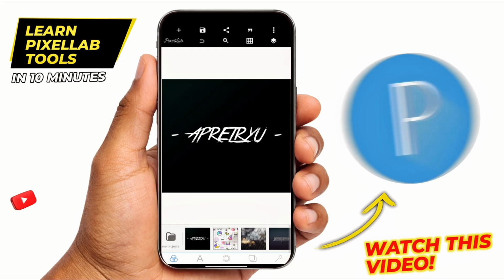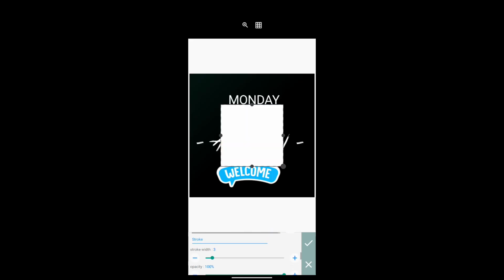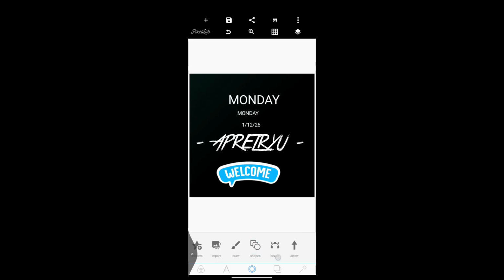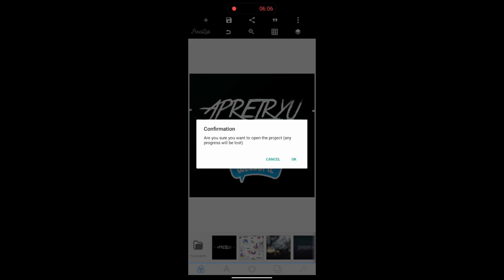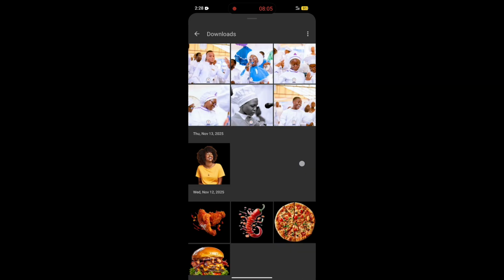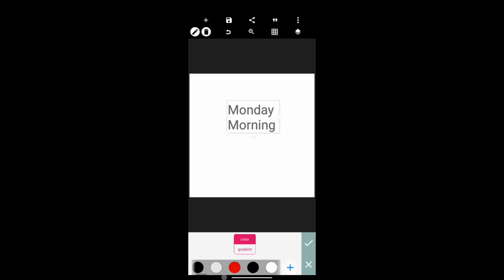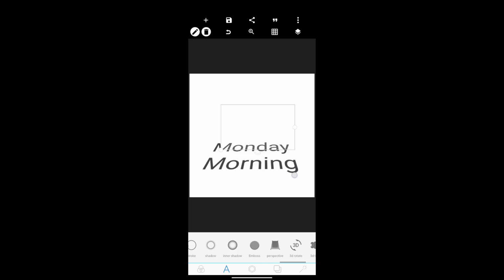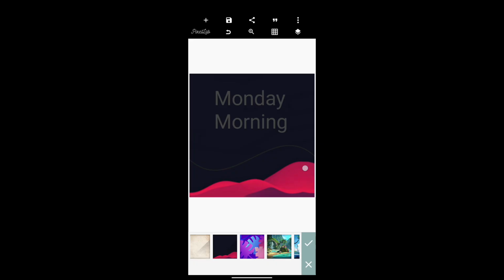Learn PIXELLAB TOOLS IN 10 MINUTES (2026 TUTORIAL)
Learn the fundamentals of pixellab editing and unlock your content creation potential with this comprehensive 10-minute tutorial.

As a graphic designer, mastering pixellab tools is essential for visual storytelling and producing high-quality designs.

This 2026 tutorial is designed to help you learn pixellab and its various features, from the basics of mobile editing to advanced design software techniques. With these graphic design tips and design hacks, you'll be able:

-To create stunning visuals and take your design skills to the next level.
-Whether you're a beginner or an experienced designer, this tutorial will provide you with easy design solutions and tricks to enhance your workflow.
-By the end of this video, you'll have a solid understanding of pixellab tools and be able to apply them to your own projects, making you a proficient graphic designer with expertise in pixellab editing and content creation.